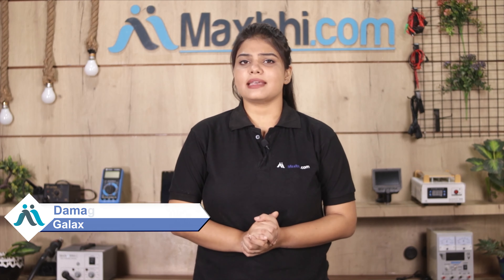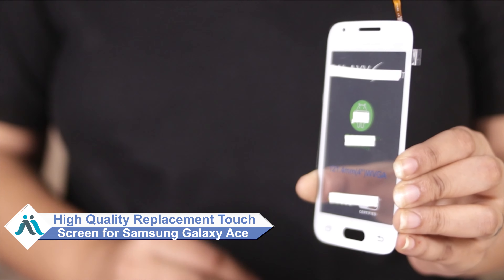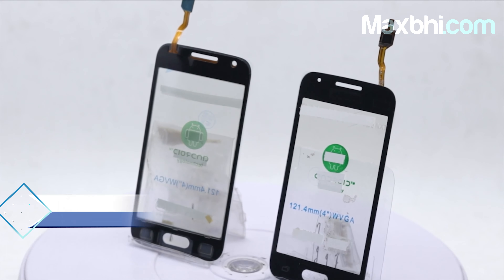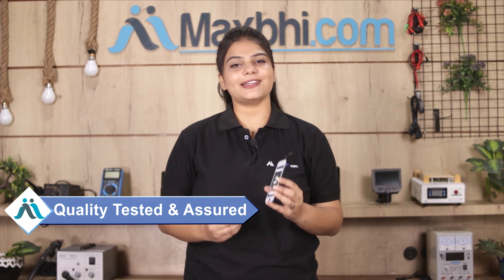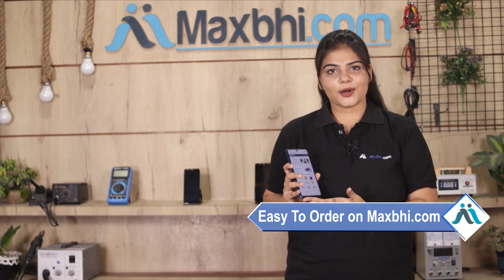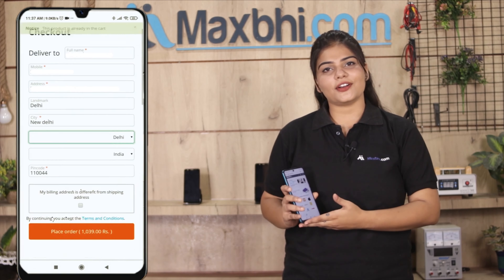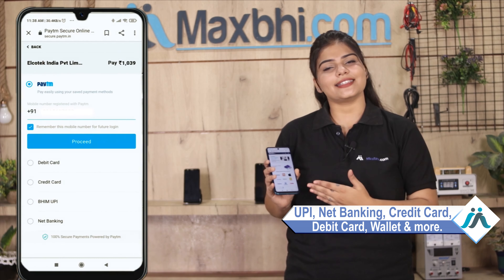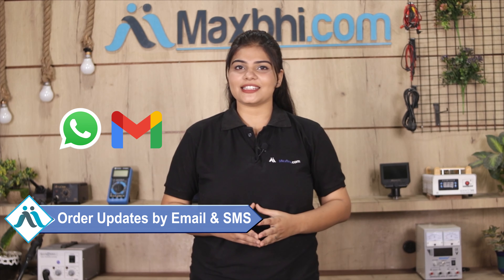Buy Samsung Galaxy Ace NXT SM-G313HZ Touch Screen, Free Delivery High Quality Best Price Maxbhi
Damaged Touch Screen in your Samsung Galaxy Ace NXT SM-G313HZ? The replacement Touch Screen for Samsung Galaxy Ace NXT SM-G313HZ comes with replacement warranty and the shipping is done in secured packing to make sure you get the product in perfect shape.